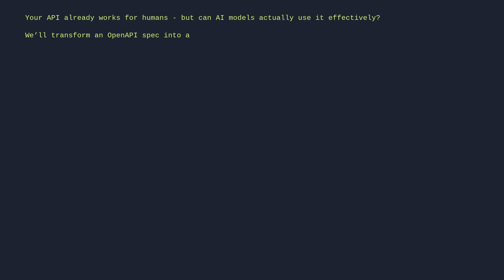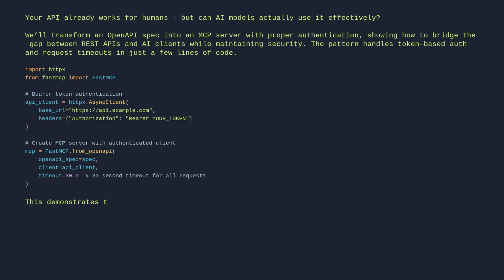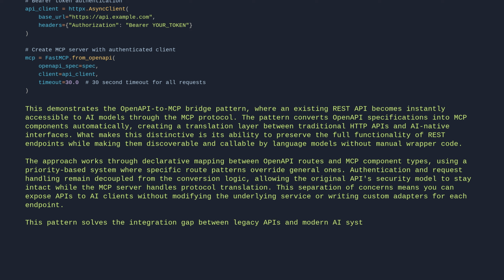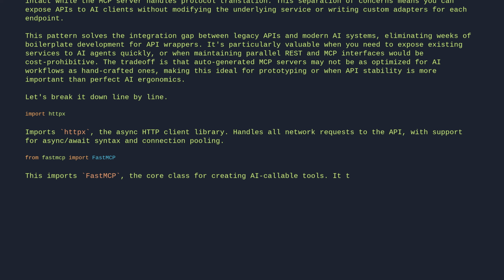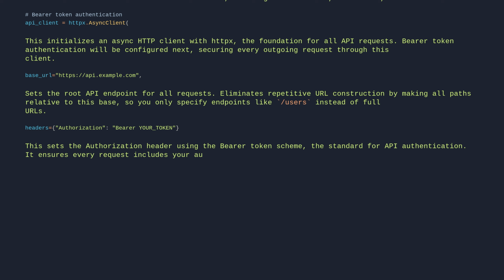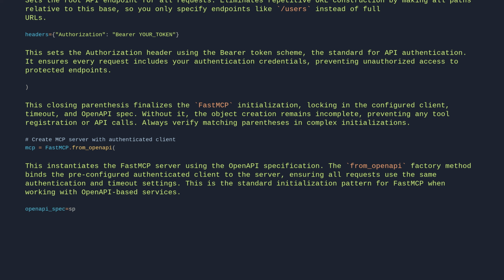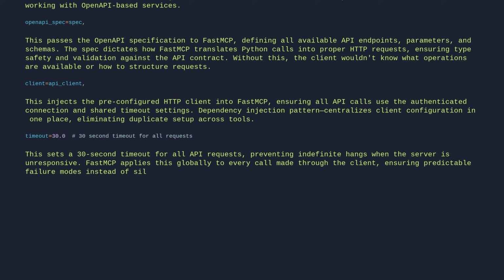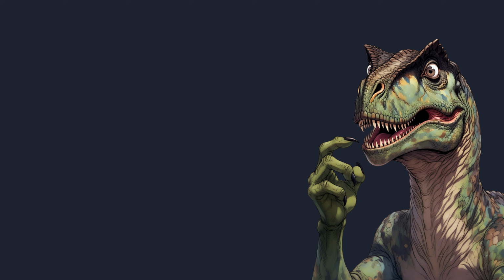OpenAPI Route Mapping and Customization - Part 2/16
Convert OpenAPI specs into AI-accessible MCP servers while preserving REST authentication and request handling. This tutorial demonstrates bridging traditional APIs with AI clients using FastMCP 2.0, covering token-based auth, timeout configuration, and declarative route mapping from OpenAPI specifications.